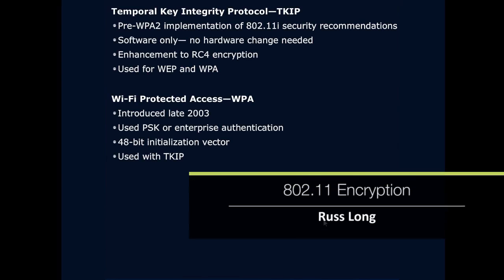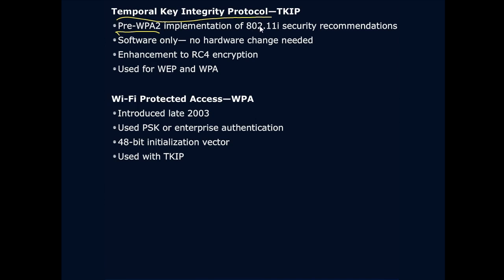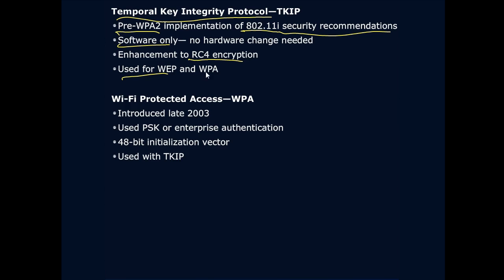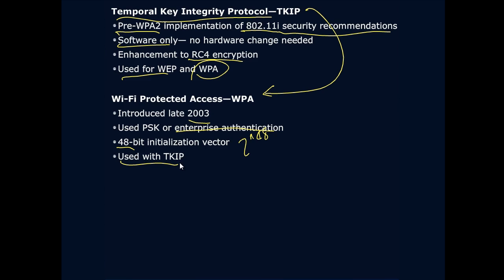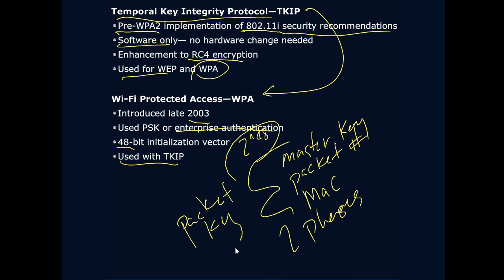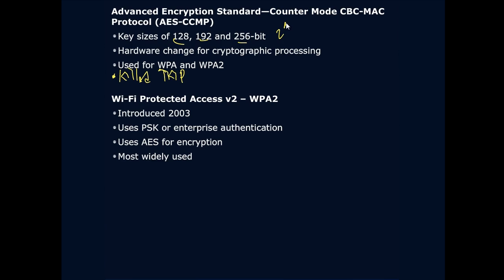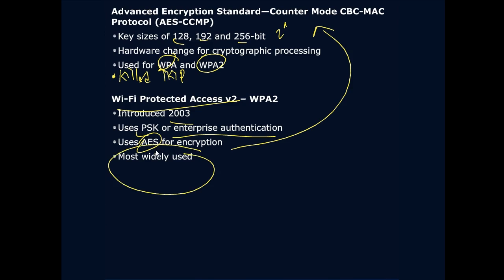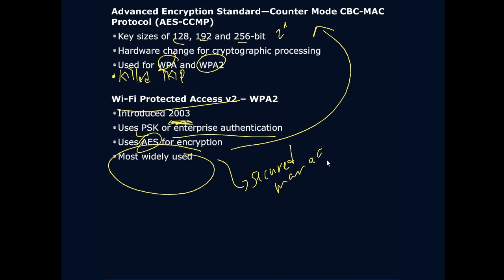802 11 Encryption